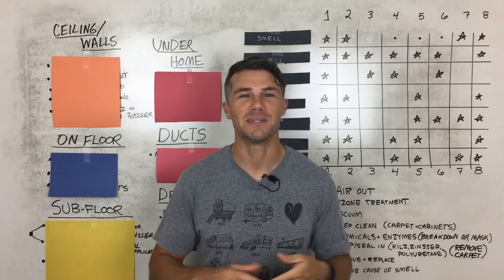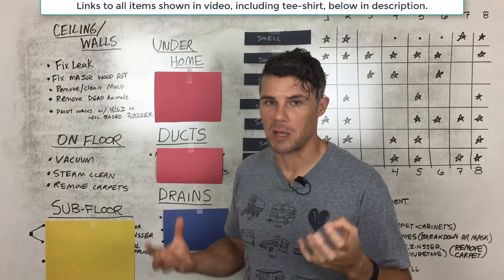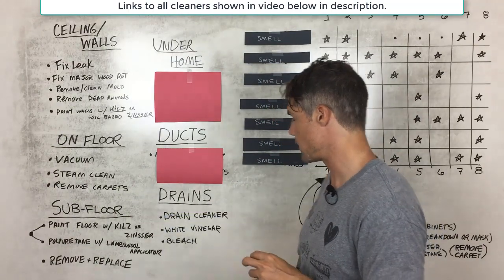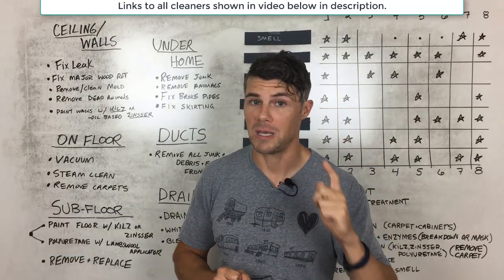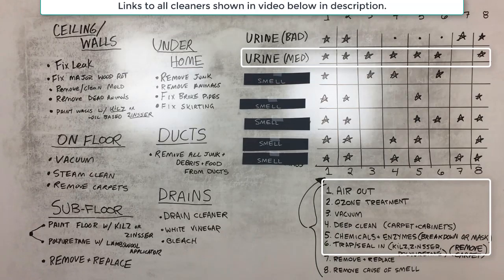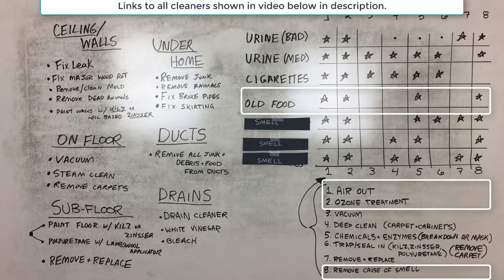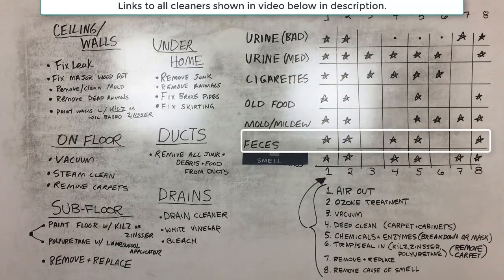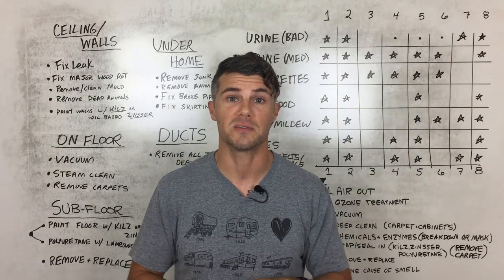Removing BAD SMELLS in mobile homes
👕PURCHASE A SHIRT FOR CHARITY

In this video we discuss cleaning and removing bad smells in mobile homes. Whether dealing with urine, mold, cigarettes, feces, etc we'll be talking about the quickest way to get it gone. In today's video we learn how to eliminate these odors by curing the problem and moving on with your business and life. Learn more about removing bad odors, mold, the best chemicals to use, multiple strategies to consider, and more in today's video.

See Links to products featured in video below

REMOVING ODORS ON WALLS
1. Kilz Primer Product Line
2. Zinsser Mold Killing Primer Info
3. 5-gal Zinsser All Purpose

REMOVING ODORS ON FLOORS
1. Kilz Primer Product Line
2. 5-gal Zinsser All Purpose
3. 32-oz Polyurethane for floors
4. Lambswool applicator

REMOVING MOLD
1. RMR-86 Mold Stain Remover
2. Clorox Bleach
3. White vinegar
4. Zinsser Mold Killing Primer Info
5. Moldex
6. Dawn dish soap
7. Mold Breathing Mask
8. Disposable Body Suit
9. Disposable Gloves

OZONE MACHINE

2. Odor-cide Smoke Remover

2. Odor Xit Odor Eliminator
4 Arm and Hammer Pet Fresh Carpet Crystals

1. We Buy Mobile Home T-Shirt